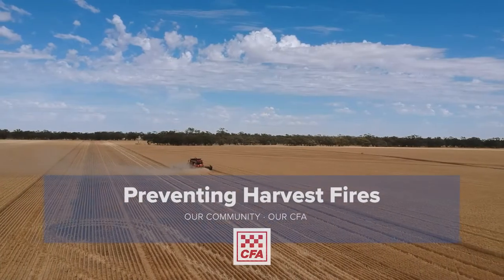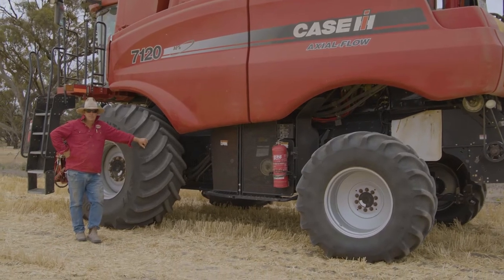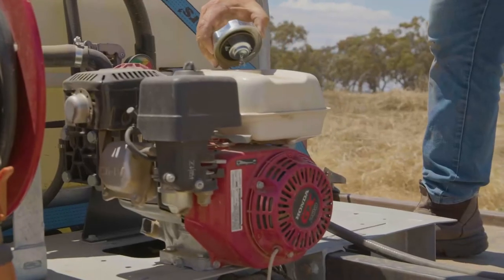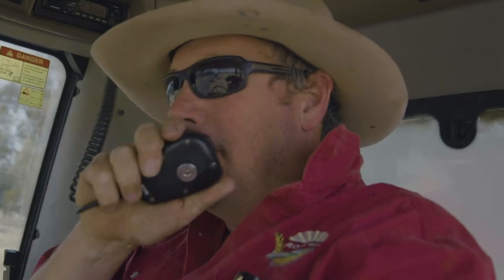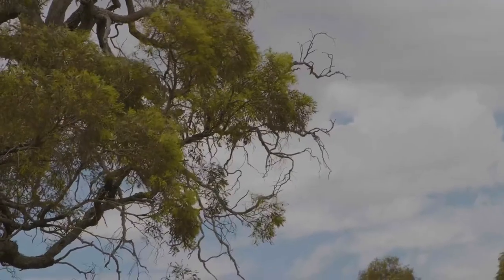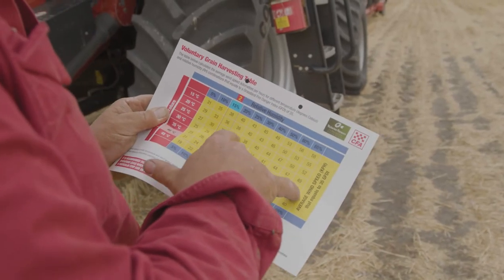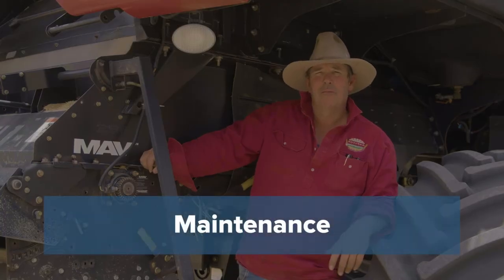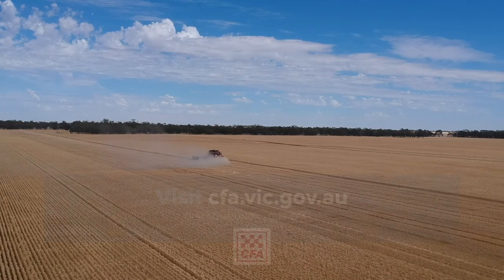Preventing Harvest Fires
There are about 200 harvest related fires in an average Victorian summer.  Learn how to better protect your investment and livelihood by implementing some simple steps.

00:00 Harvest Fires
00:29 Causes of Harvest Fires
00:55 Before Harvest
01:45 While Harvesting
03:01 Maintenance

Produced by CFA's Community Engagement Team.
Uploaded: LM